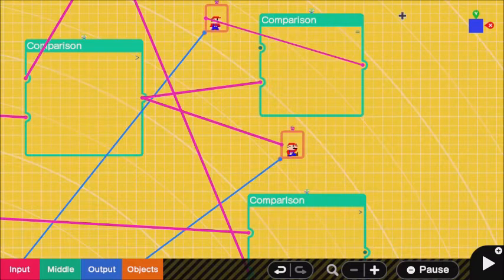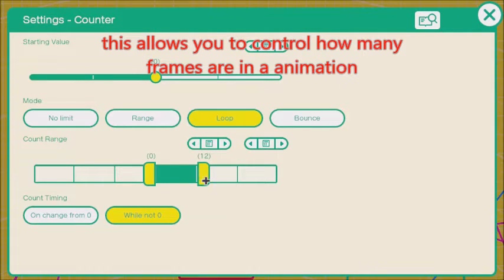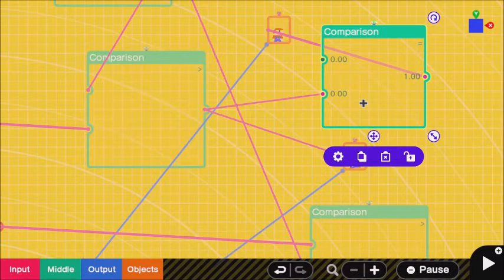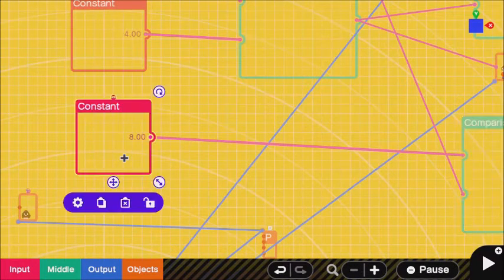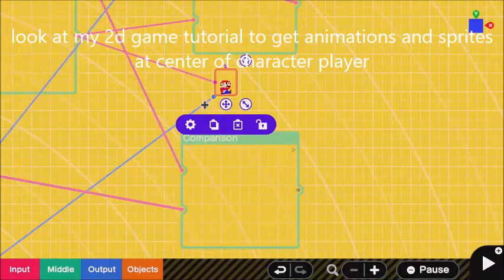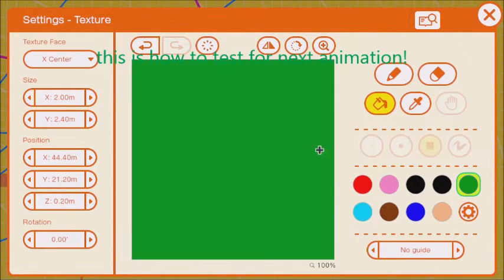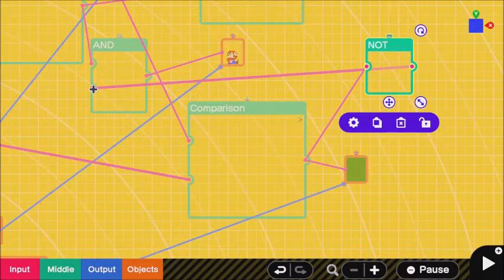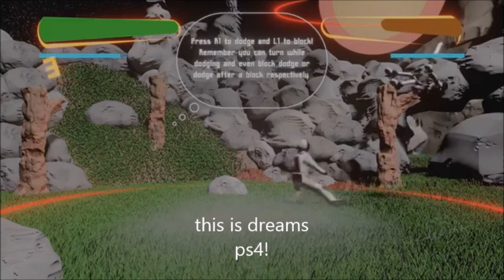game builder garage animation tutorial - how to animate frame by frame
game builder garage animation tutorial

A cool game builder garage animation tutorial
Game builder garage how to animate
Using this you can animate sprites and pixel art